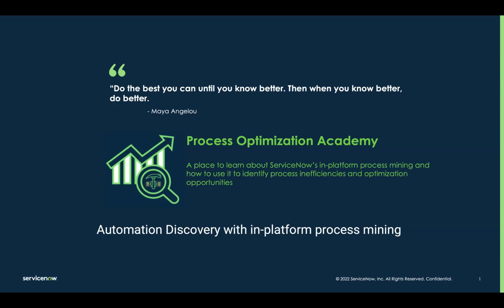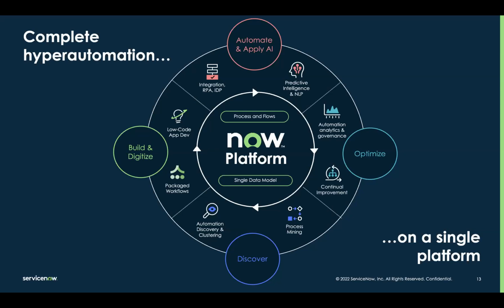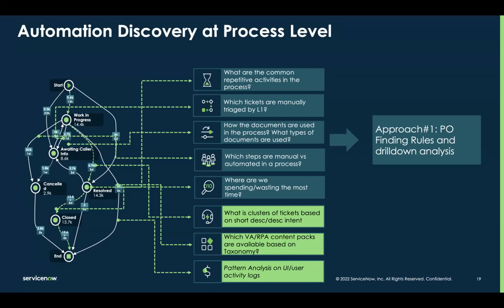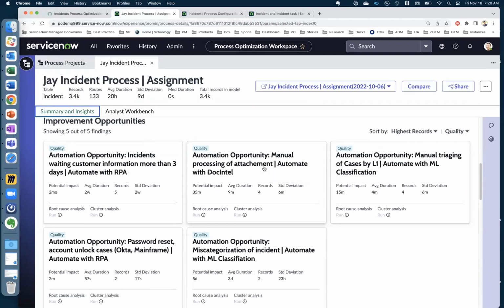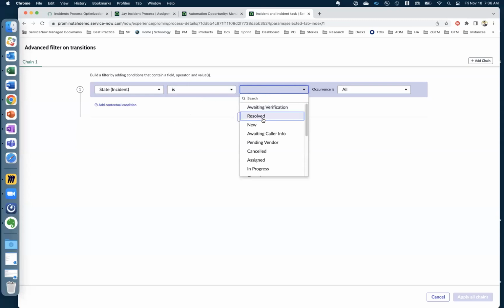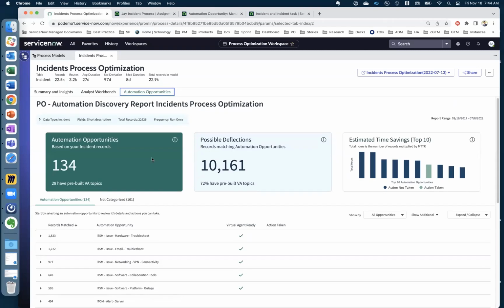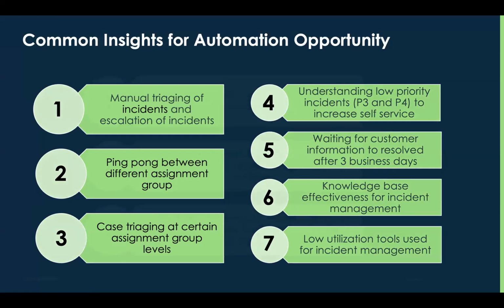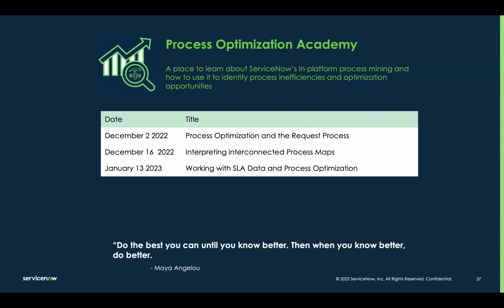Process Optimization Academy - Automation Discovery with in-platform process mining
In this installment of the Process Optimization Academy our special guest Manjeet Singh covers Automation Discovery both from an automated solution perspective that is available within the Process Optimization Analyst Workbench, but he also covers different techniques to help uncover automation opportunities in the visualized process map.